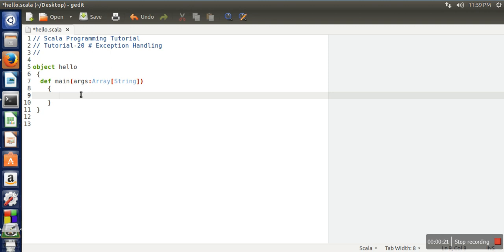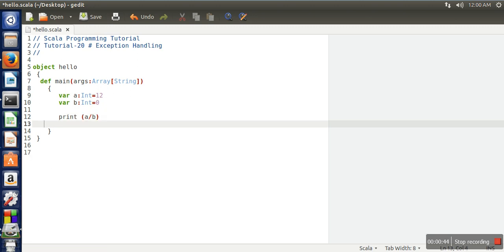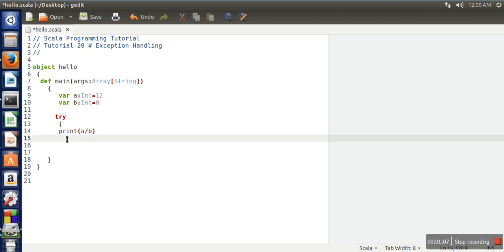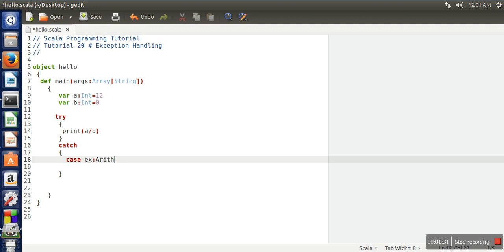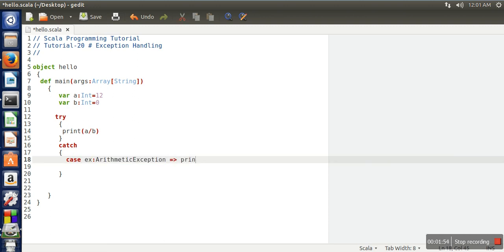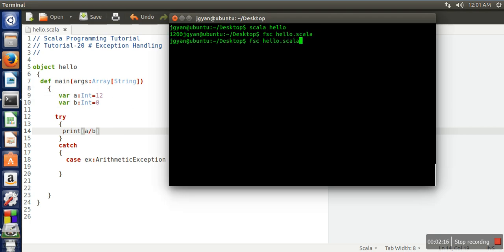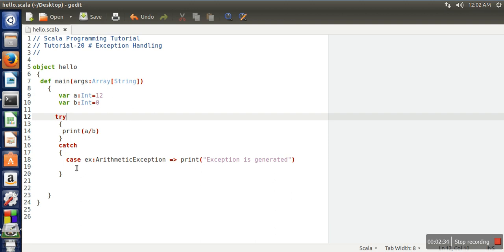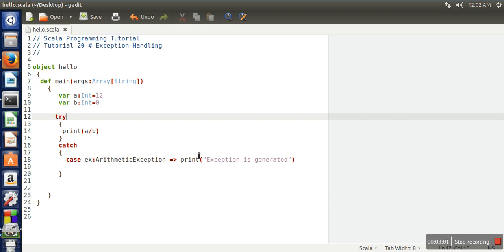Exception handling in scala # Scala Tutorial - 20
Scala's exceptions work like exceptions in many other languages like Java. Instead of returning a value in the normal way, a method can terminate by throwing an exception.